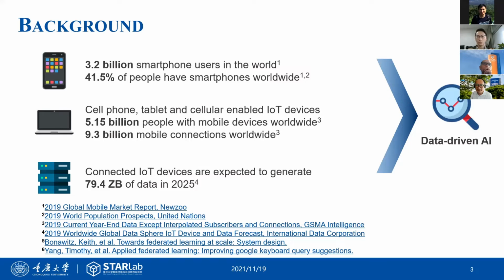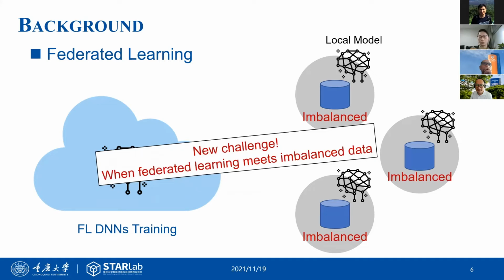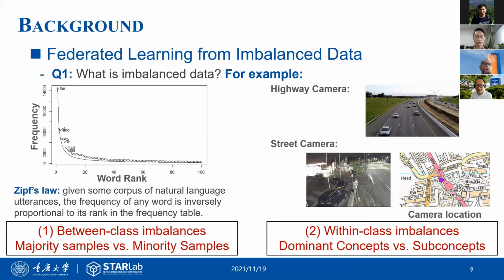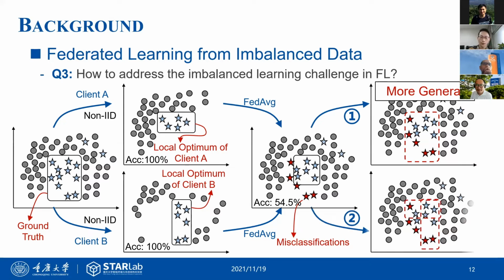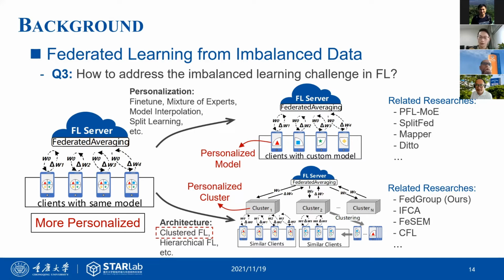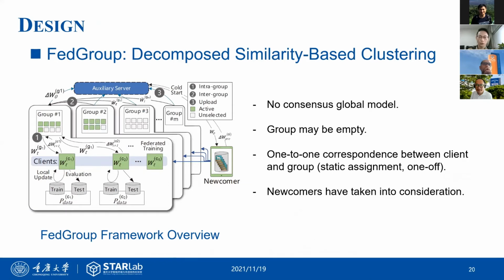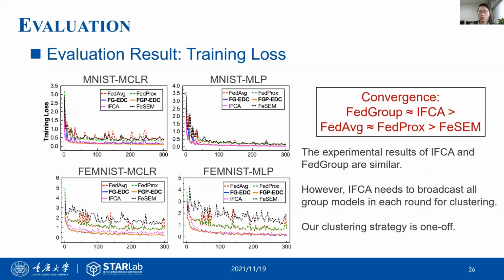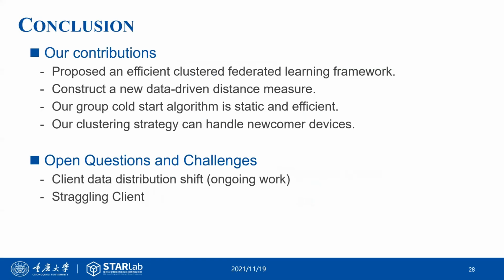2021-11-19 - Personalization Techniques for Federated Learning - Moming Duan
With the enormous success of deep learning, more and more neural network applications enter every aspect of our lives. Federated Learning (FL) enables the multiple participating devices to collaboratively contribute to a global neural network model while keeping the training data locally. With the advantage of privacy-preserving, federated learning is currently the most attractive distributed machine learning framework. However, unlike the centralized training setting, the non-IID and imbalanced (statistical heterogeneity) training data of FL is distributed in the federated network, which will increase the divergences between the local models and the global model, further degrading performance. Therefor it is necessary to develop personalization techniques for federated learning, where the goal is to train a model for each client, based on the client’s local data and the data of other clients. In this talk, we revisit the existing personalization techniques of federated learning. First, we explore the impact of three kinds of imbalanced (size, local, global) training data on FL. Then, we present our hierarchical scheme to mitigate the performance degradation caused by statistical heterogeneity. Finally, we show some experimental results of our novel hierarchical federated learning framework.